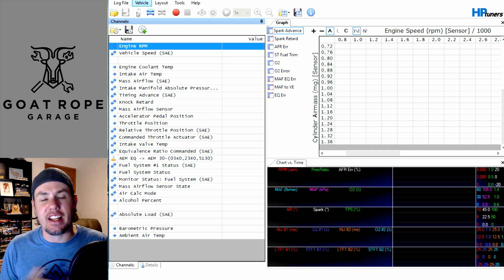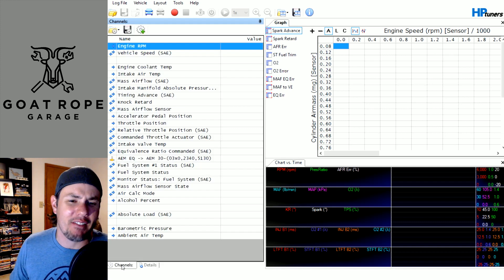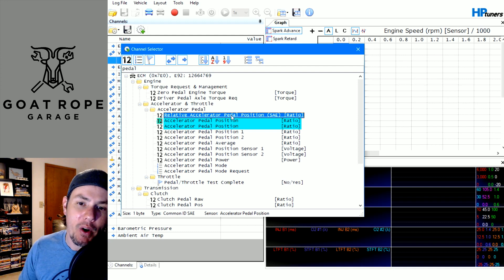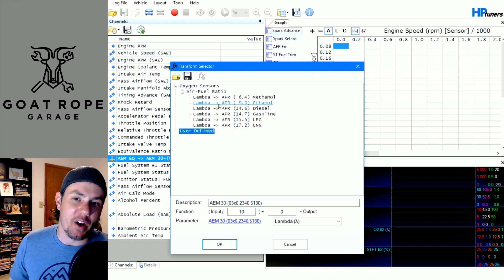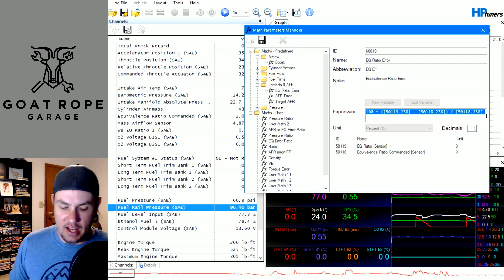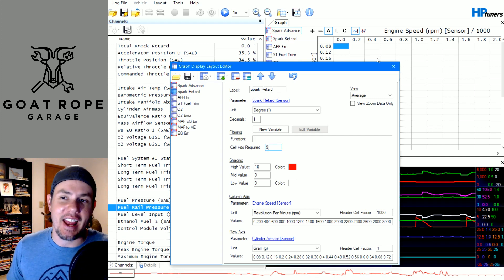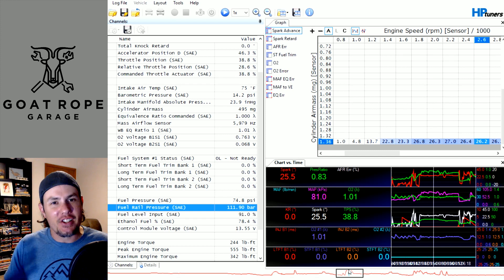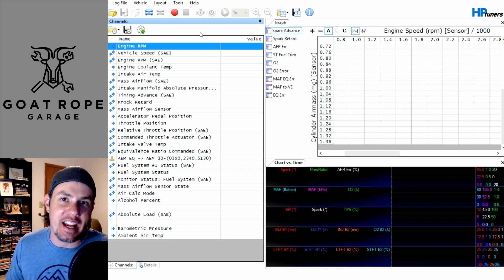HP Tuners VCM Scanner Tips and Tricks To Data Log Smarter!!